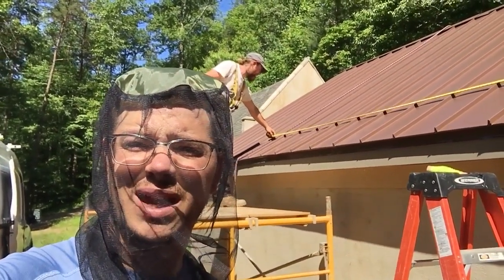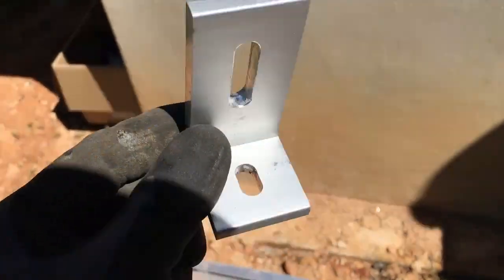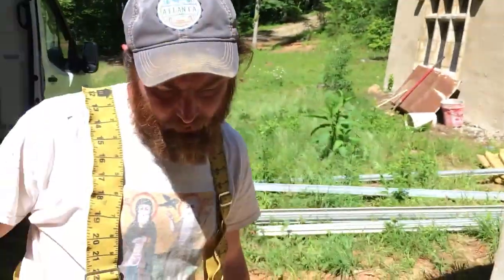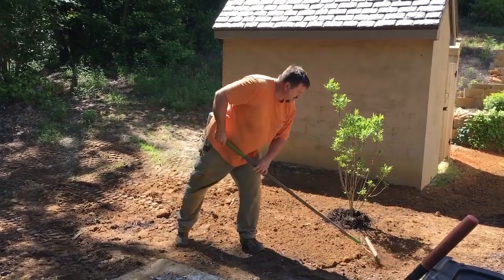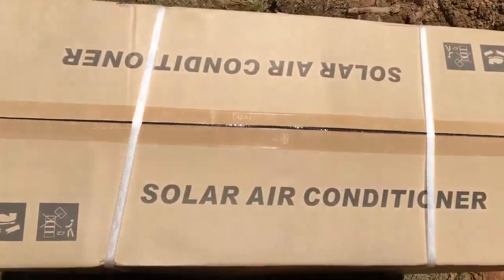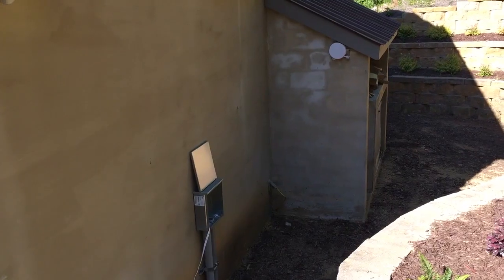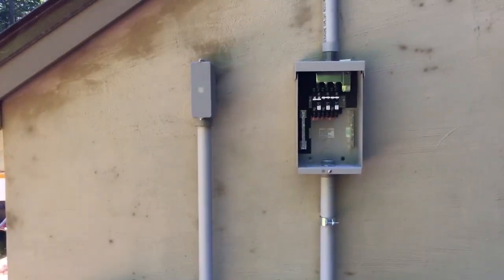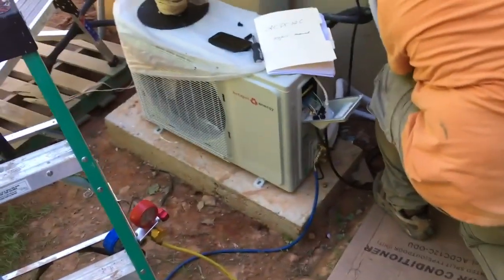Offgrid Dreamhouse: Solar Food Storage Barn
Day 2 we install the racking for the solar modules on the standing seam metal roof.  We build out the electrical for the combiner box and AC power feed to the food storage barn and show you how to get a string through a 300' conduit.